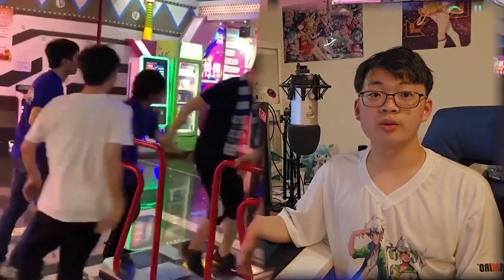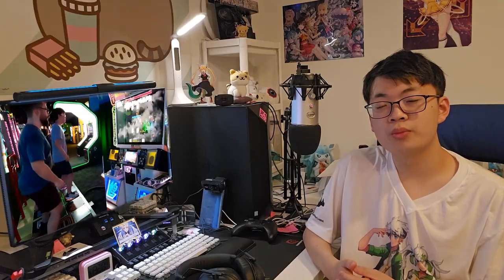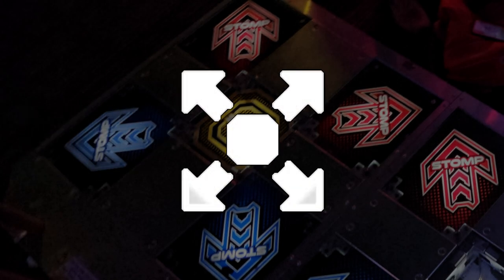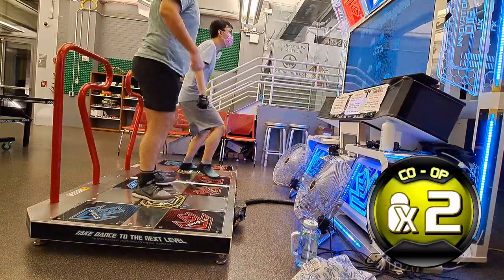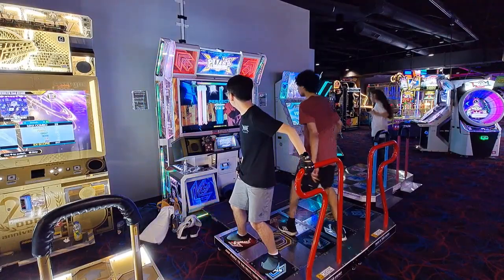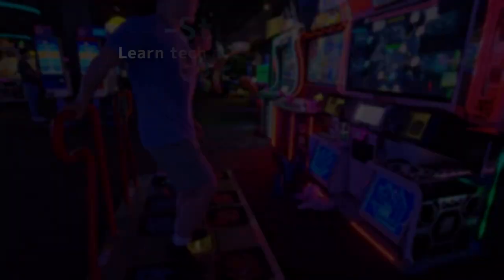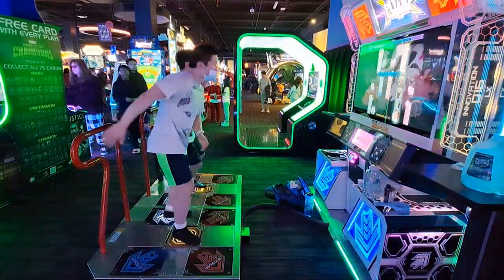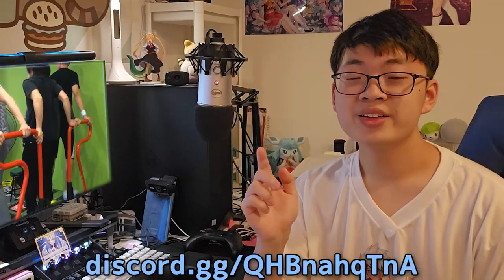Introduction to Pump It Up CO-OP!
Out of any rhythm game I've played, I believe Pump It Up's CO-OP experience provides one of the best. In this introduction video I will guide you through nearly everything you'll need to know to become solid at CO-OP! (skills, knowledge, and more)

Timestamps:
0:00 Intro
0:52 What is CO-OP?
1:56 Prerequisite
3:10 Starting Out
4:09 Tips
4:37 Improvement/Progression
5:25 Partner
6:32 No Bar
7:05 Studying
7:56 Overflow
8:44 Outro

🔷 Please join our Pump It Up Discord Community! ✌ @PumpUnited 🔷

I hope you enjoyed spending your time here ( •̀ ω •́ )✧